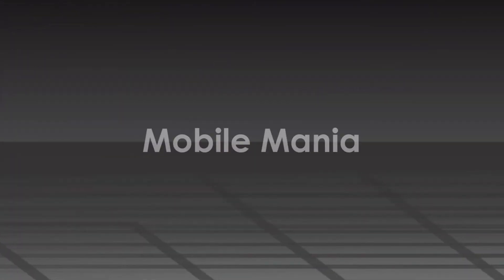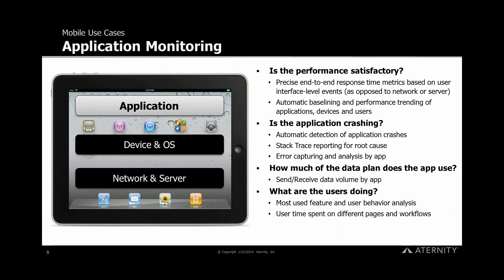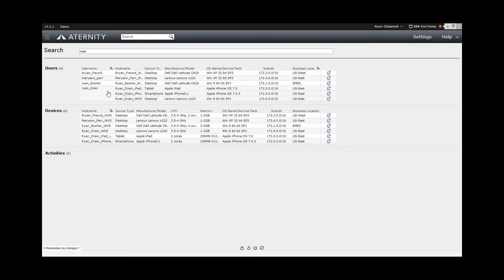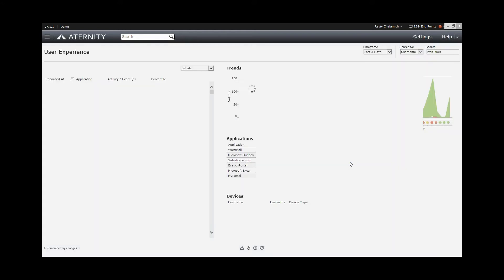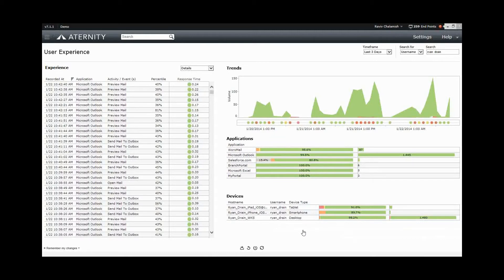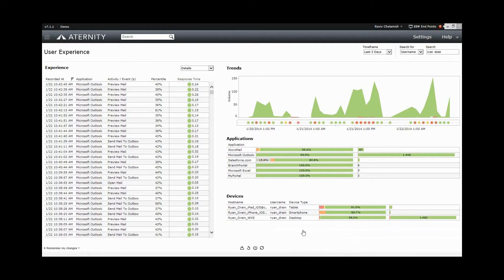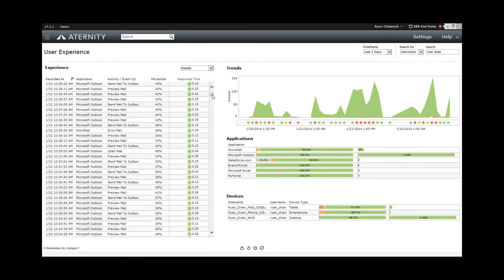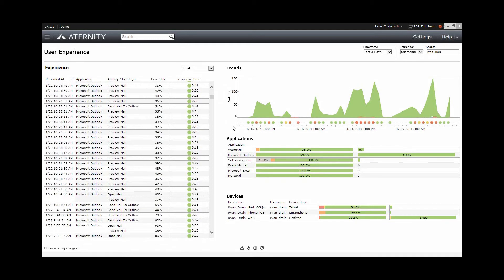See What Matters: Mobile End User Experience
As enterprises adopt mobile as a key enabler of their business strategy, they have recognized the need to monitor mobile apps to ensure customer satisfaction and workforce productivity. With Aternity mobile APM (mAPM), mobile app developers can gain insight into crash analytics, app error reporting, service performance metrics, and data consumption tracking!

Experience a day-in-the-life of managing the mobile end user experience on enterprise apps in this demo from Aternity.